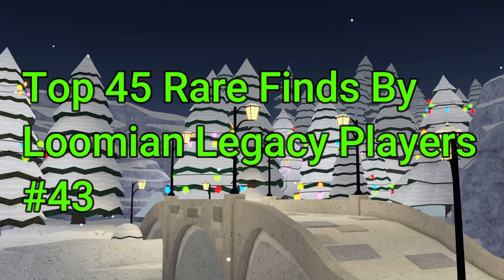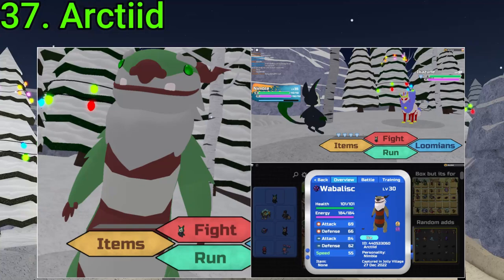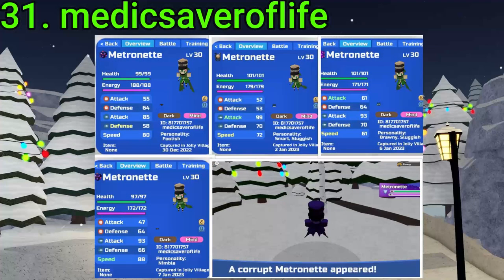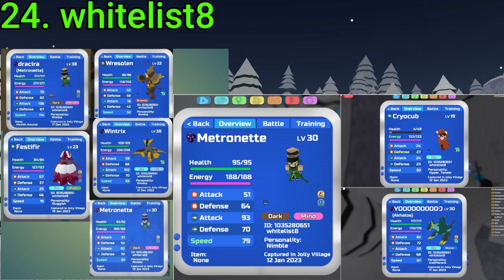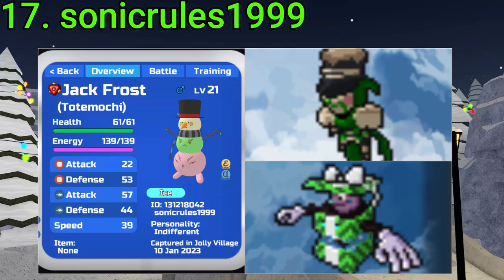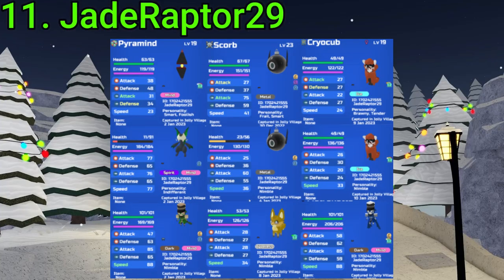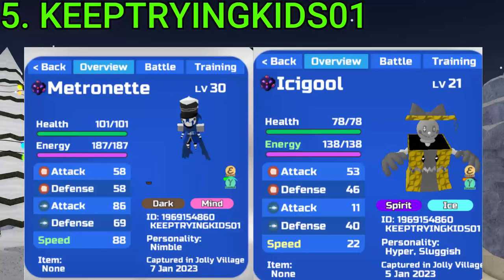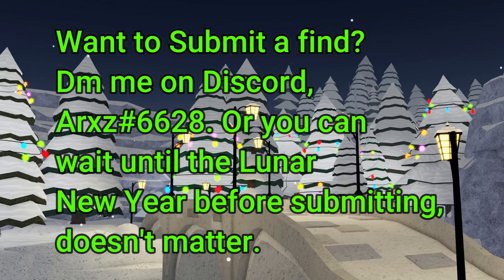Top 45 Rare Finds by Loomian Legacy Players #43